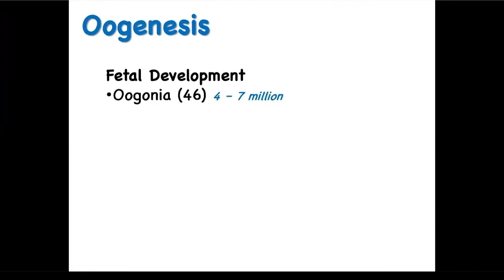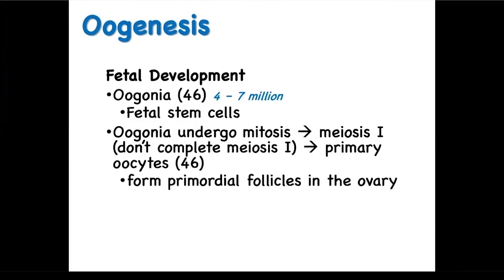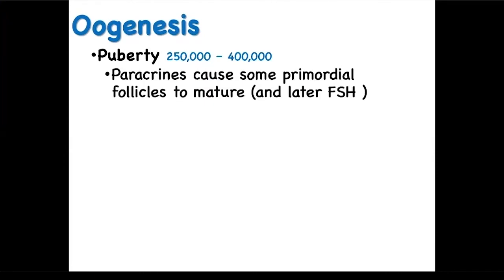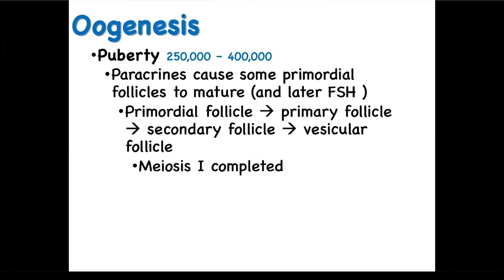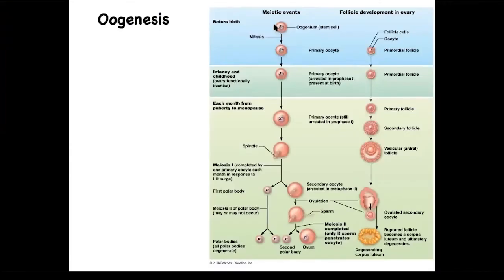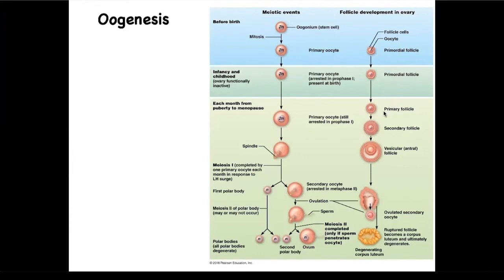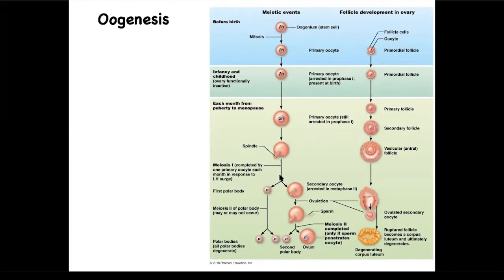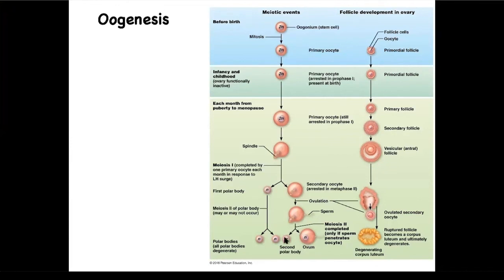BIOS 254 CH 27 Reproductive XX Oogenesis